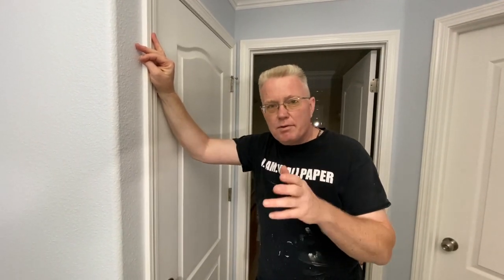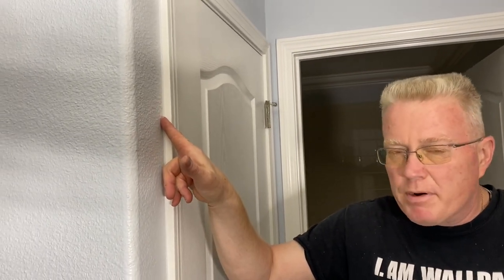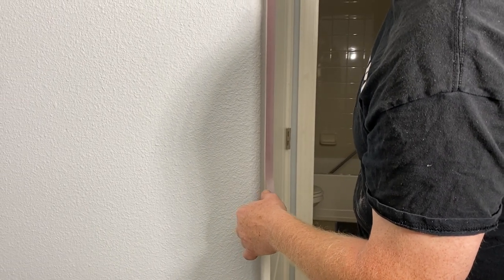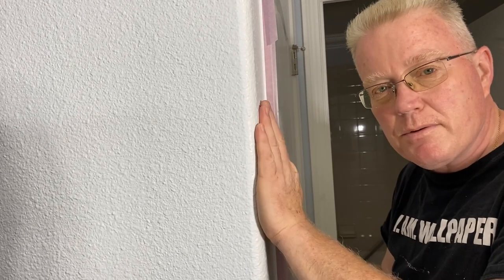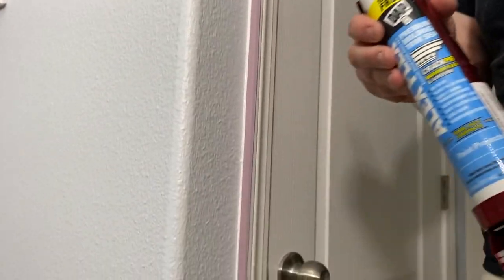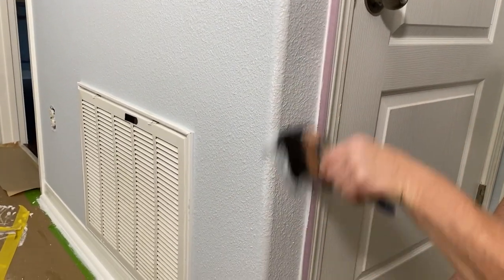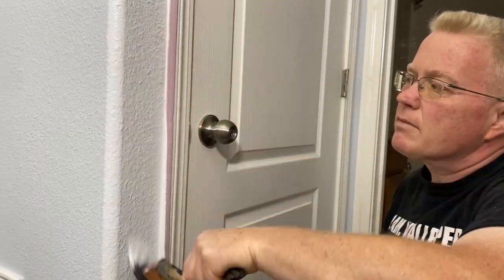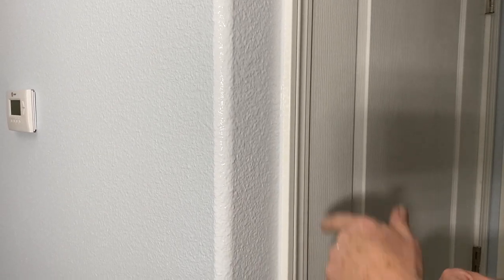Correct Crooked Paint Lines With Painter’s Tape - Spencer Colgan